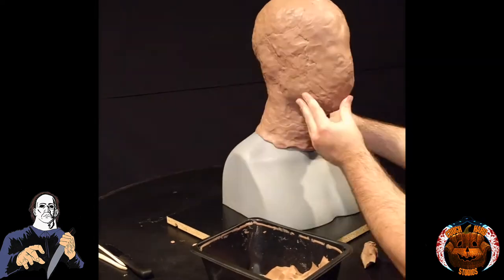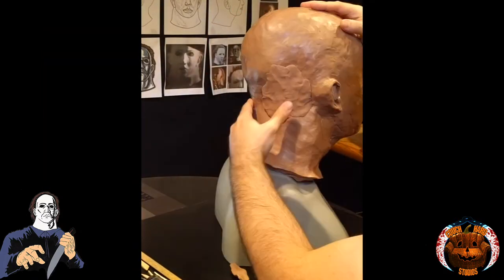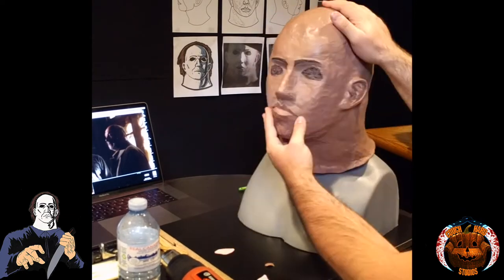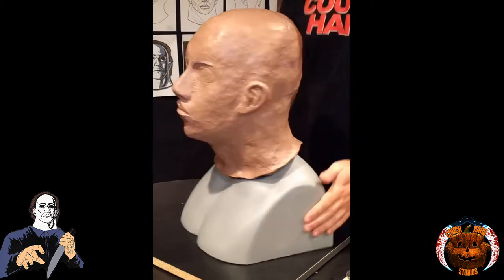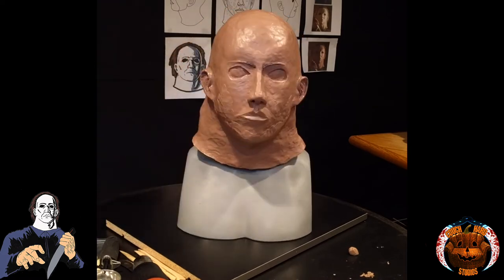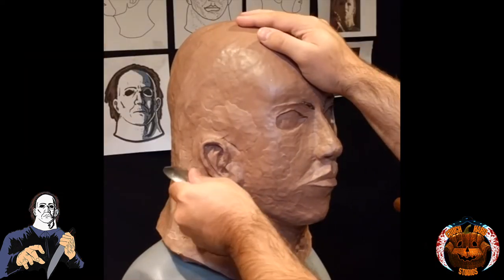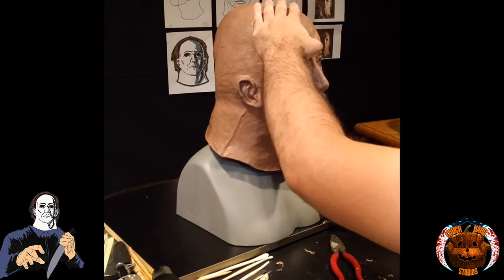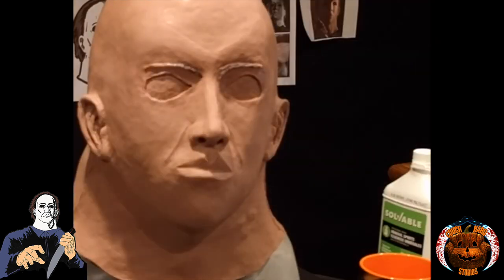Michael Myers Sculpture Timelapse Documentary - Halloween FULL VERSION DIY TUTORIAL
This is a DOCUMENTARY SERIES featuring a Timelapse of me sculpting my own GROUND-UP Michael Myers mask from HALLOWEEN 5: THE REVENGE OF MICHAEL MYERS (1989)

I call it the "SCREEN U5ED HERO REPLICA."

Halloween Theme by JOHN CARPENTER